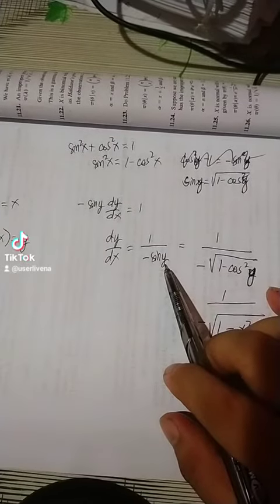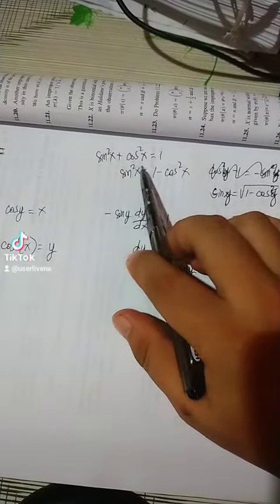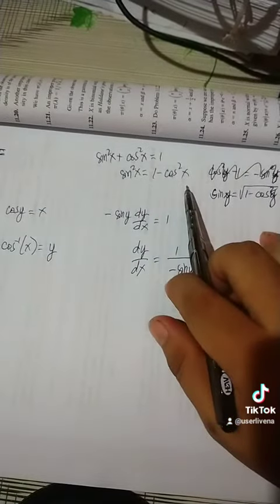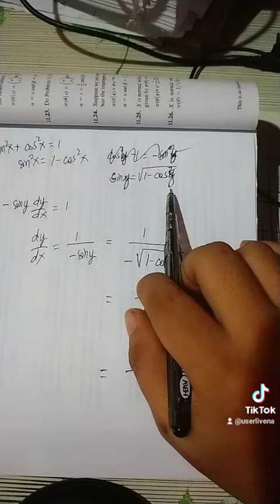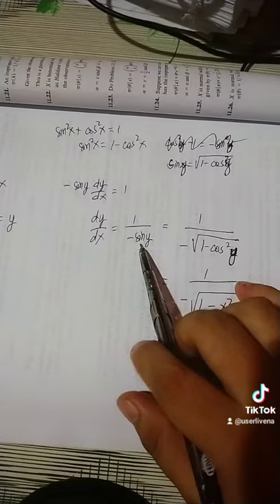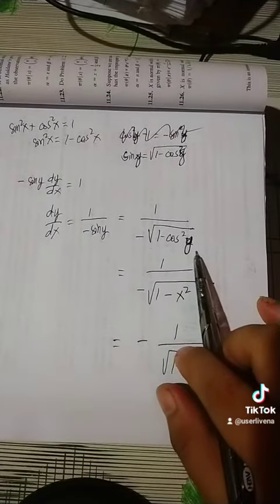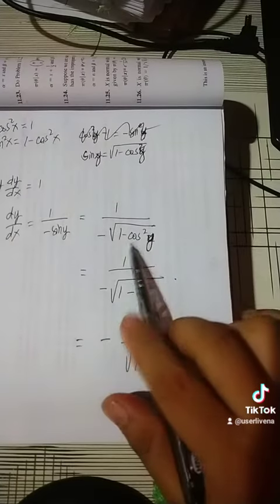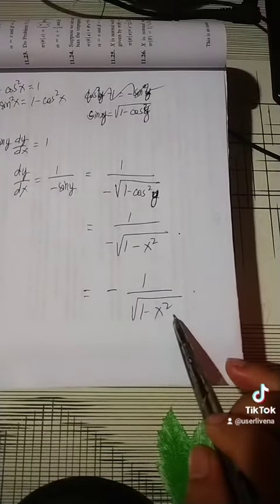What is the derivative of arc cosine of x?